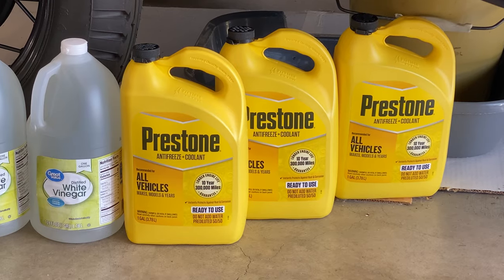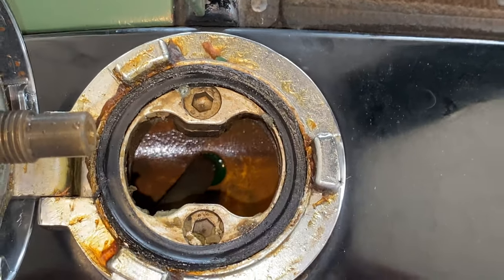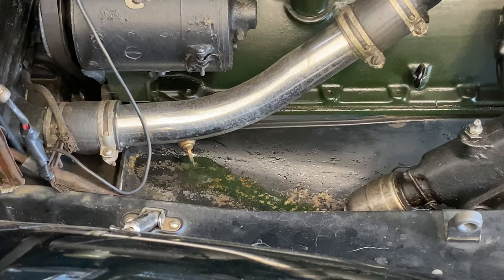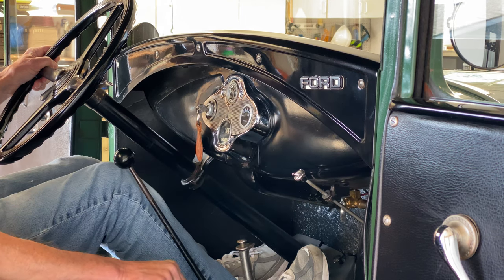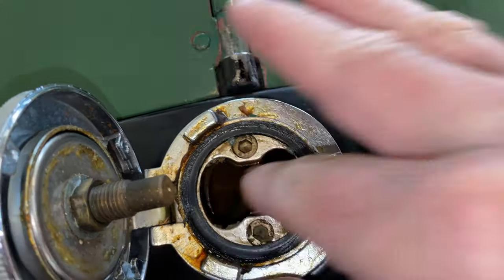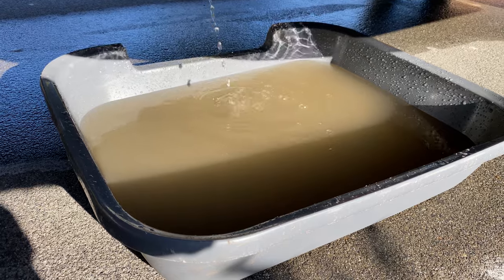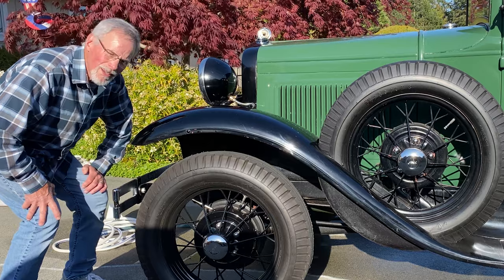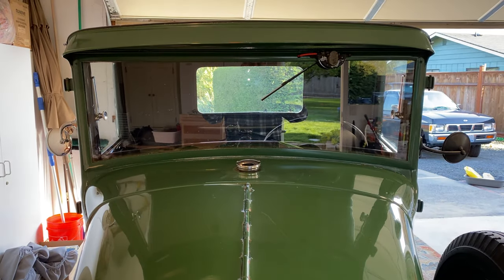Changing the Coolant in a 1931 Ford Model A Pickup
I have not changed the coolant since my dad gave me his Model A 5 years ago. It is way overdue. Although I have only driven the A 150 miles, that doesn't mean the corrosion and rust slows down inside the radiator. So I had no idea what I would discover while flushing the radiator and changing the coolant. Having watched several videos on YouTube, I had a pretty good idea what to expect. I must say, my results closely parallel other Model A owners. You may notice some things that I did incorrectly, which I tried to cover up, but the bottom line is that I got the job done!